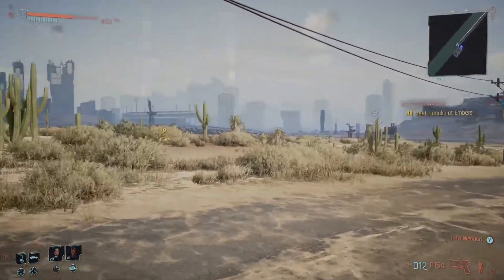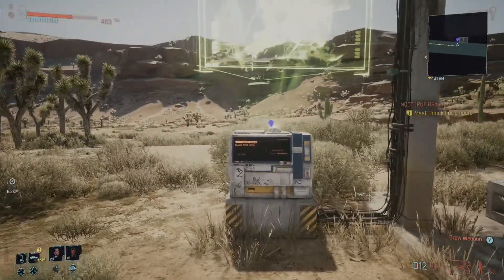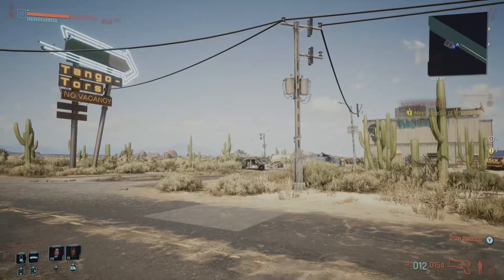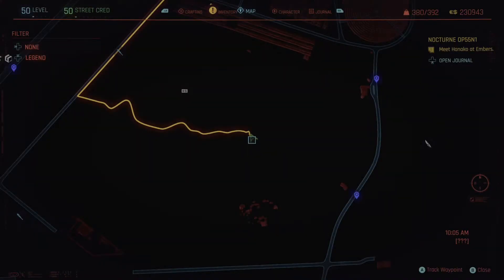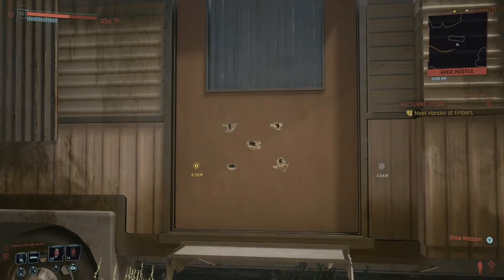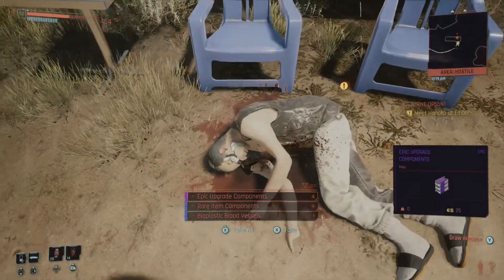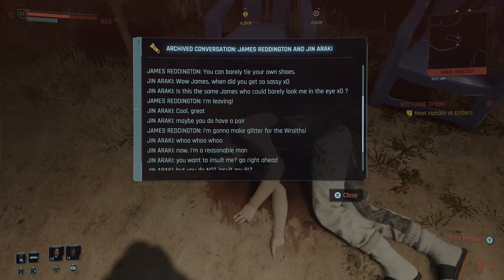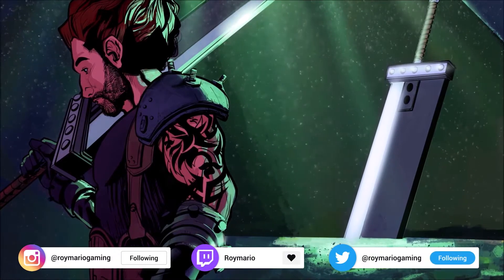Cyberpunk 2077: Breaking Bad Easter Egg Location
📣 This is Cyberpunk 2077 and we have another movie/tv reference in the form of Breaking Bad.

Also click on the '🔔' to be notified of my NEW videos as soon they go LIVE!

🚫 The outro music in the following video are not free to use, if you'd like to use the music in this video, please contact the artist.